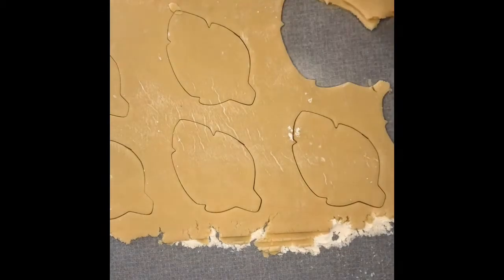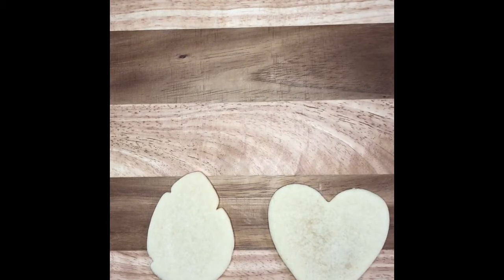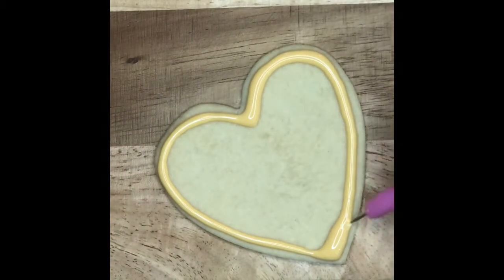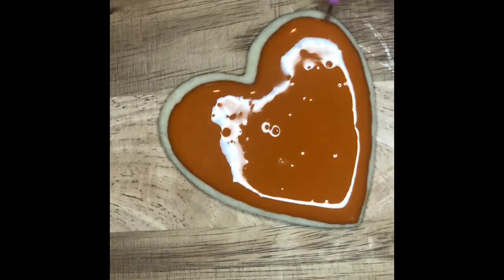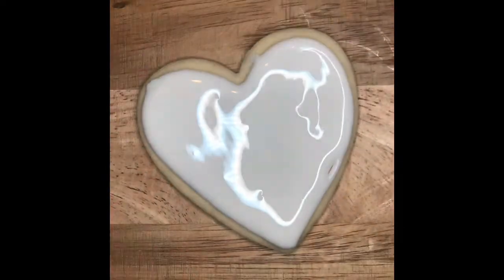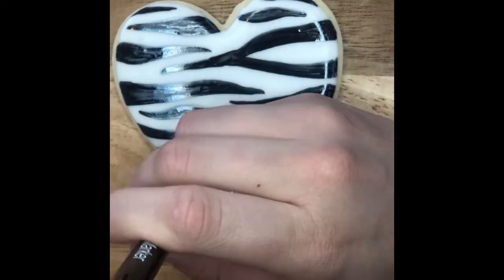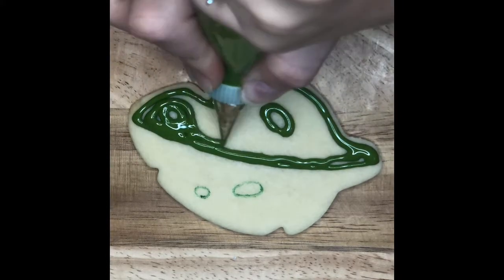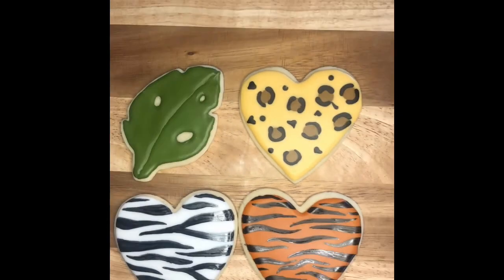Jungle/ animal themed cookies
Jungle/ animal cookies with royal icing tutorial